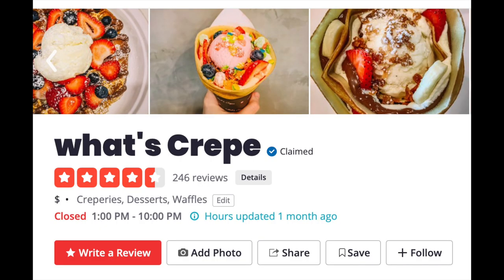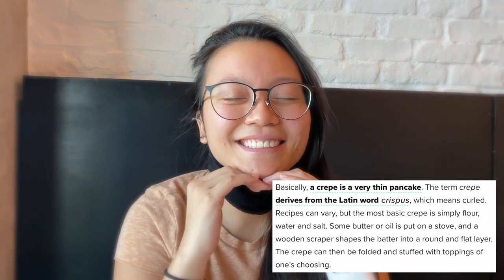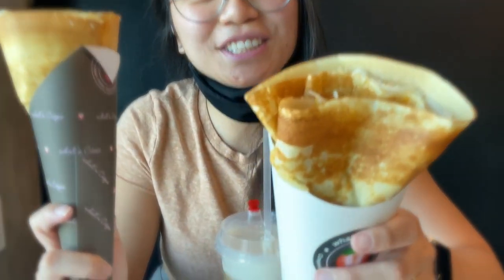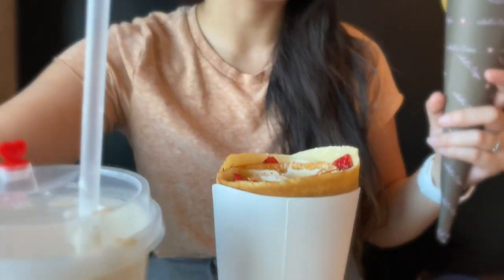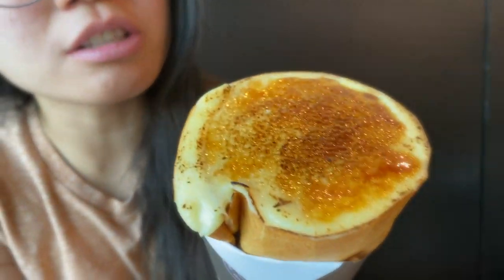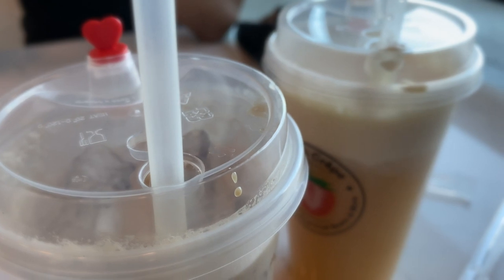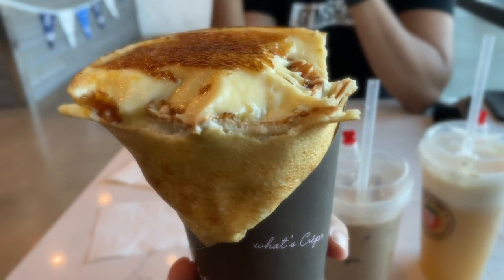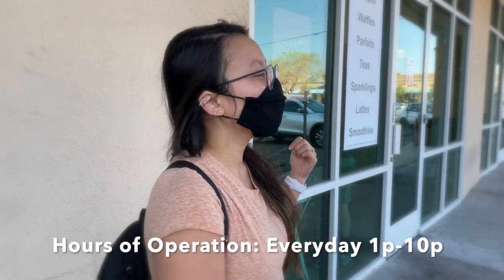LAS VEGAS LOCAL EATS: WHAT'S CREPE | crepe shop featuring the crème brûlée crepe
I love food, fitness, disney, + life itself. So follow along with me.

My Las Vegas Local Eats series brings you along with us to different local spots that we enjoy, love, and feel like you need to visit for yourself! We are casually bringing you to see what these places have to offer, in hopes that you'll too one day visit them!

Today we bring you to "What's Crepe" a local little crepe shop that has plenty of variety when it comes to crepes, waffles, and drinks. They're open every day from 1p-10p and offer dine in and take out. Delivery can also be fulfilled on postmates or uber eats, but this one we recommend you to eat in person! There is no outdoor seating and it is a small shop so hopefully you come at a good time!! We absolutely LOVE crepes and believe you'll love this place too! Friendly and fast service, you don't want to miss out!

XOXO, Ges.

OPEN EVERDAY 1PM-10PM
8665 W Flamingo Rd #106
Las Vegas, Nevada 89147
DINE IN - TAKE OUT - DELIVERY

✨ My Yelp Reviews:
What's Crepe

Local Las Vegas Food | Food Adventures